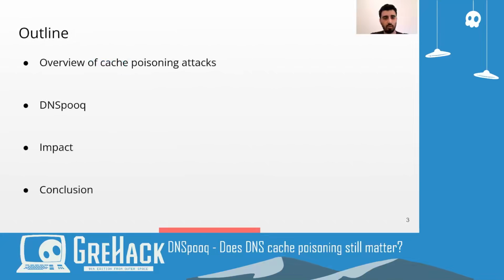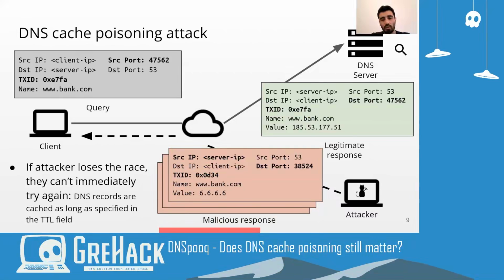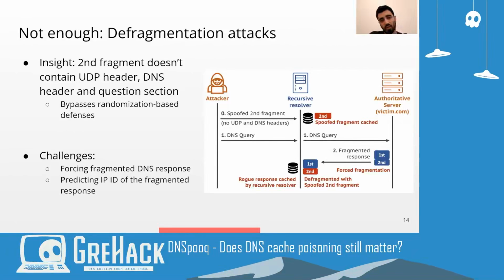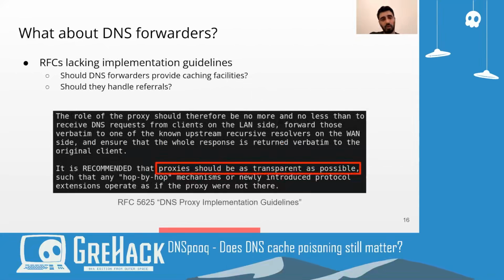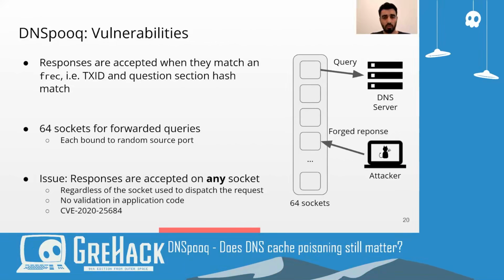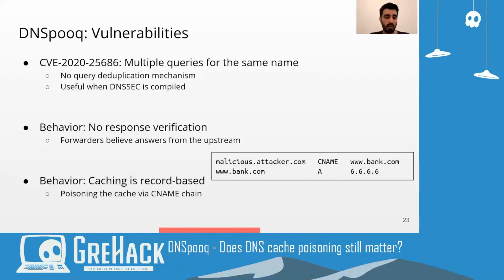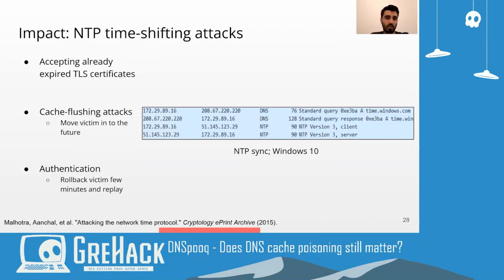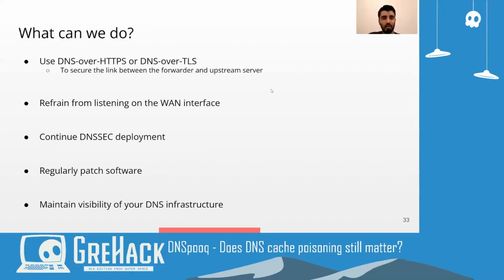DNSpooq Does DNS cache poisoning still matter Moshe Kol